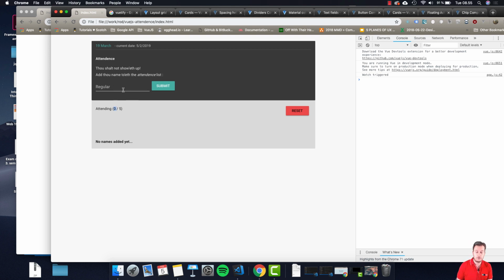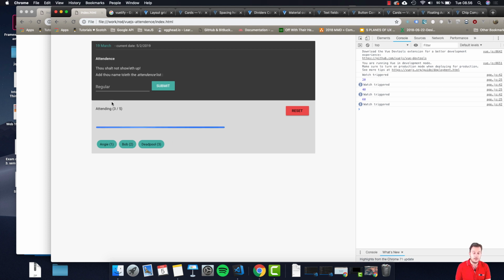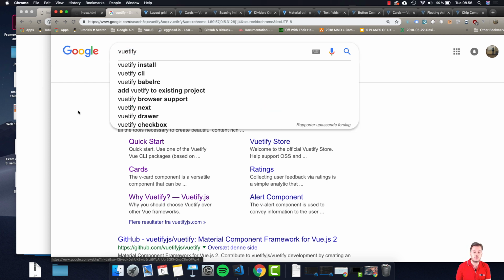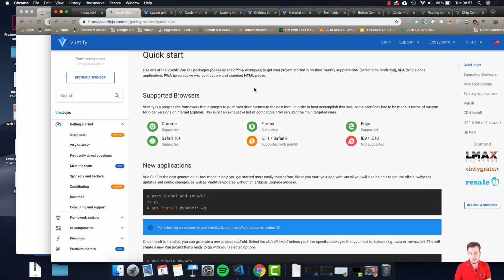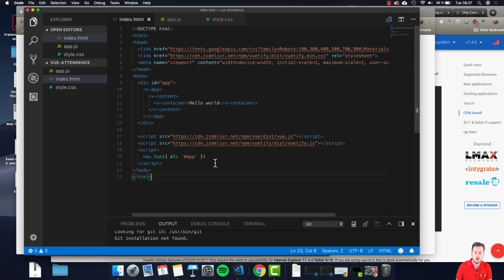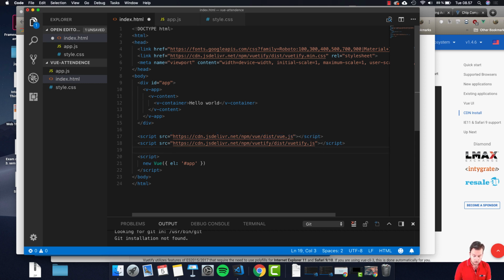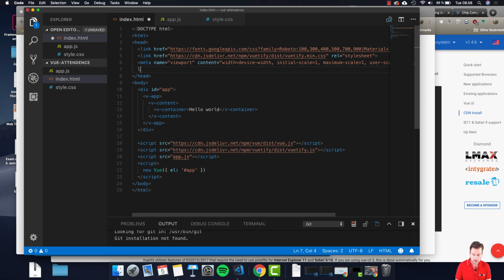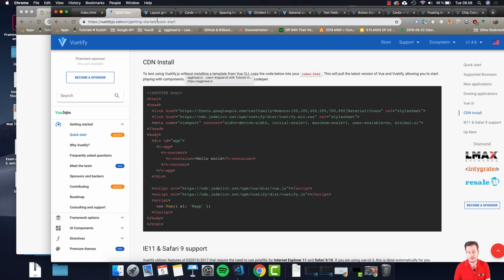VueJS | Level 2-1: install vuejs + vuetify